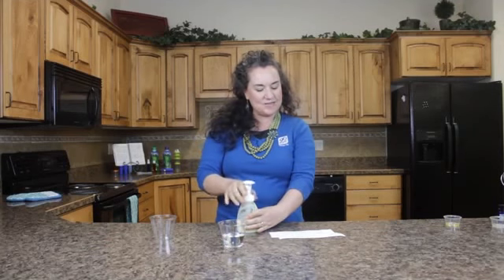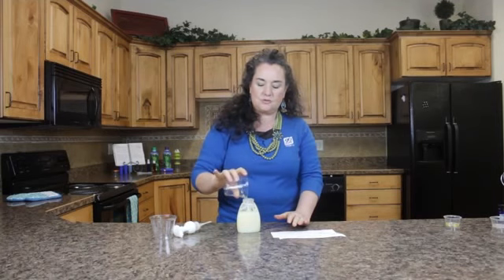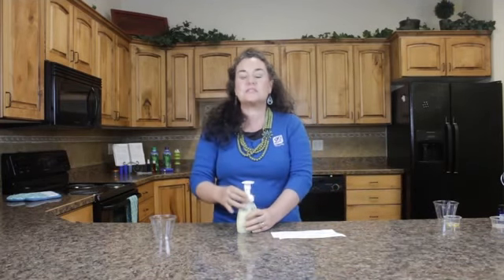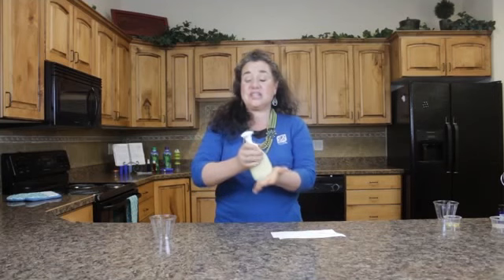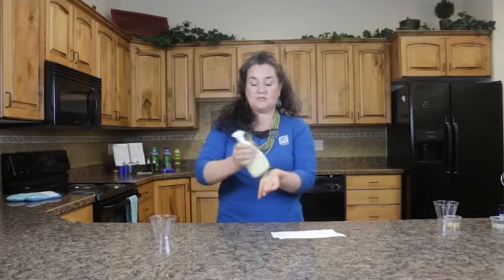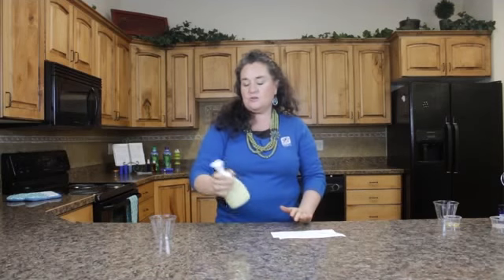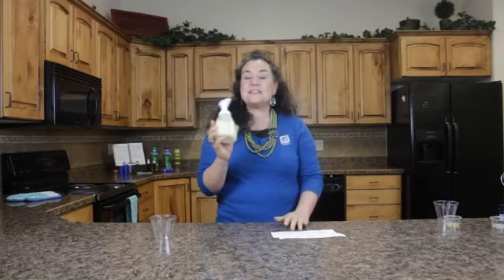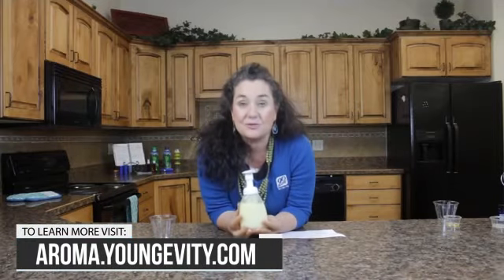March Body Wash for Women | Youngevity Aroma Share